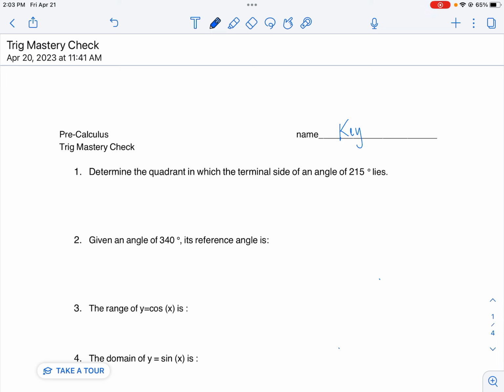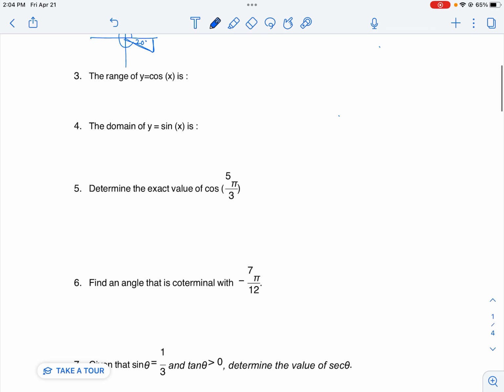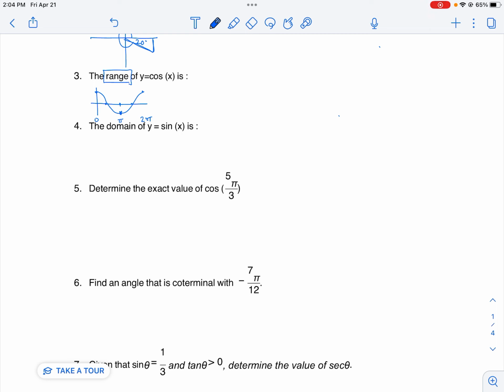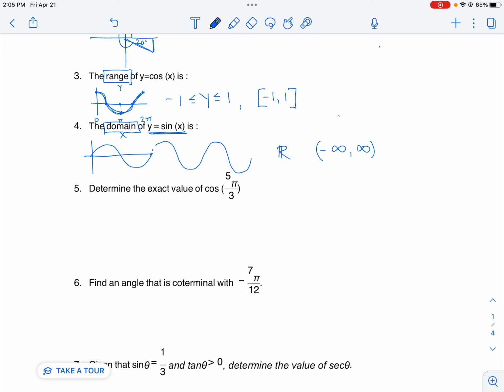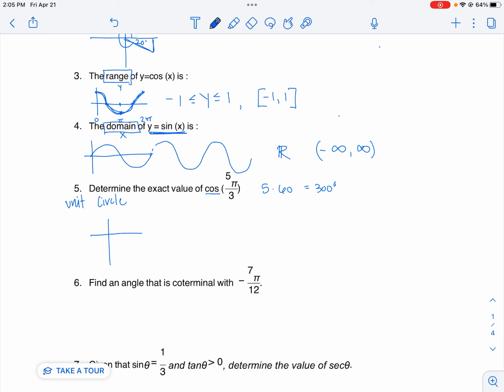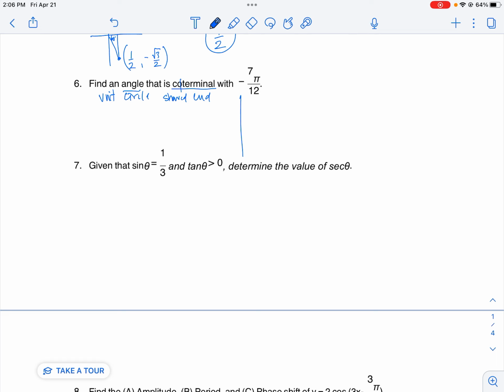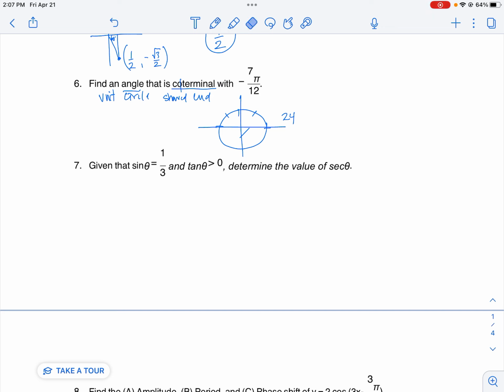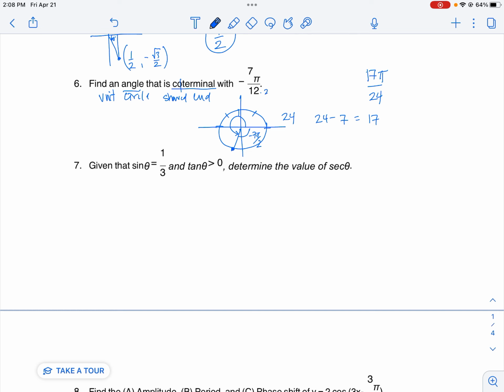Part 1 Trig mastery Check